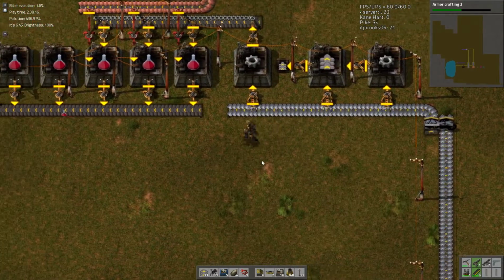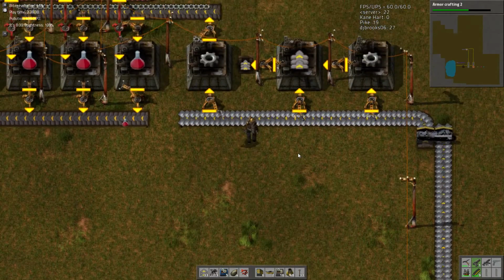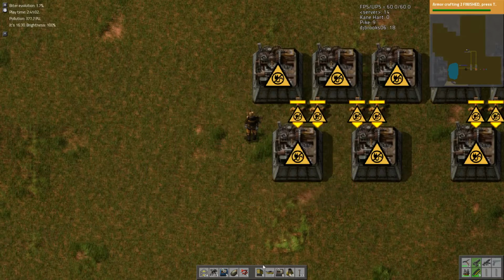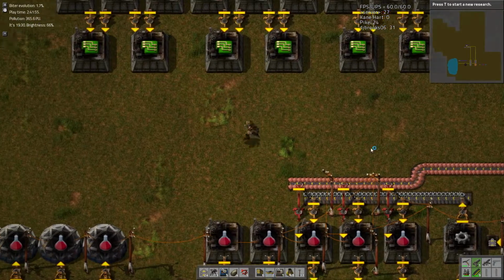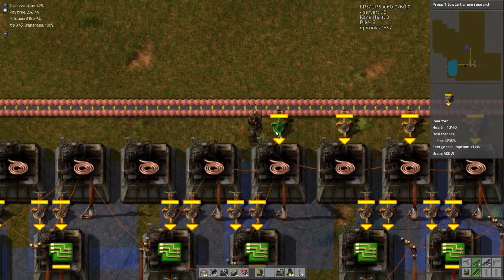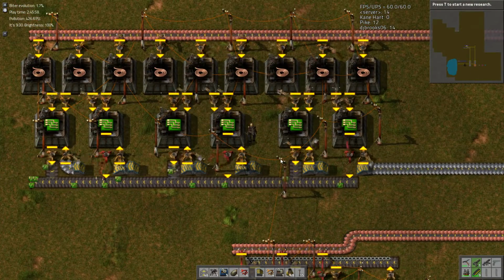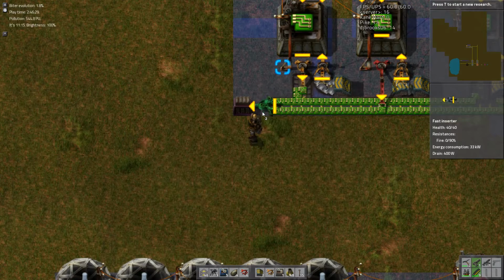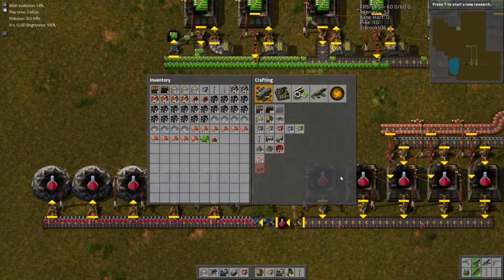Factorio Steam Release - Episode 4